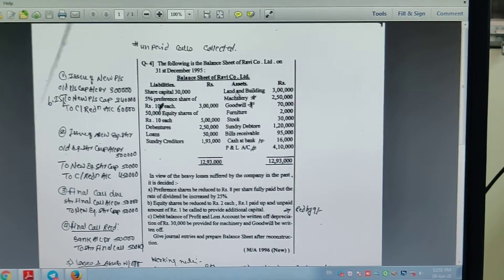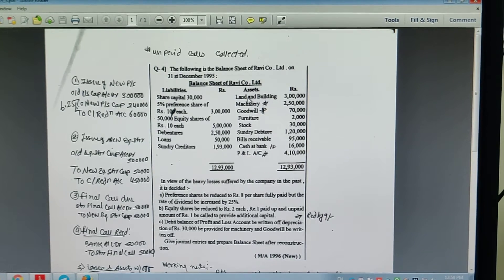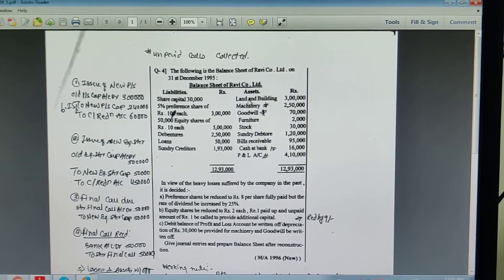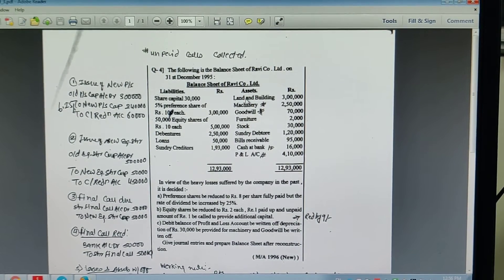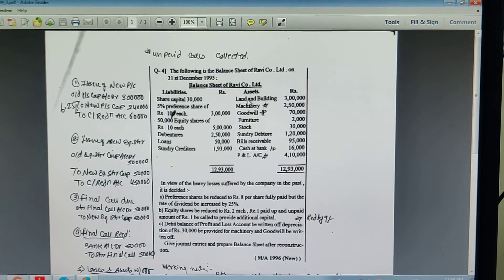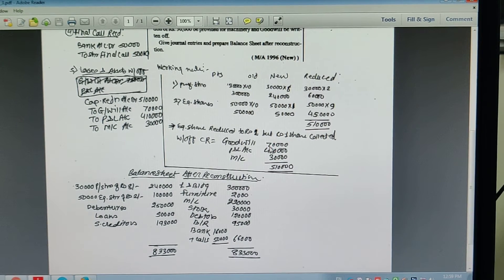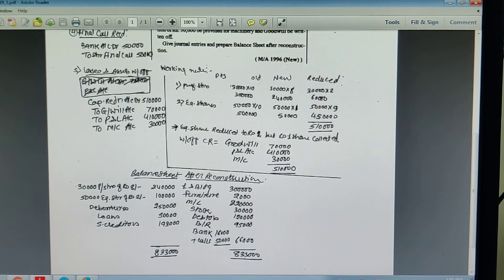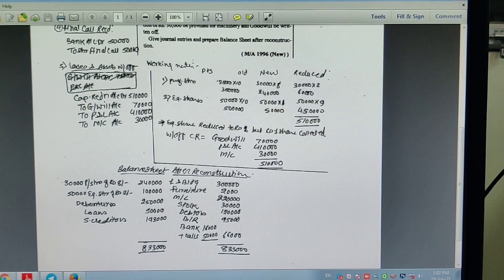RECONSTRUCTION PROBLEM NO 4